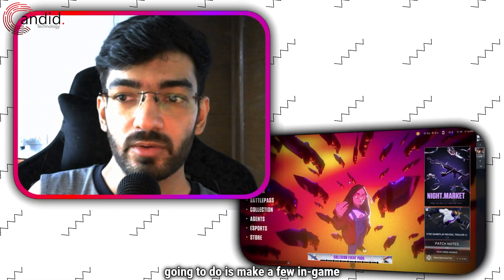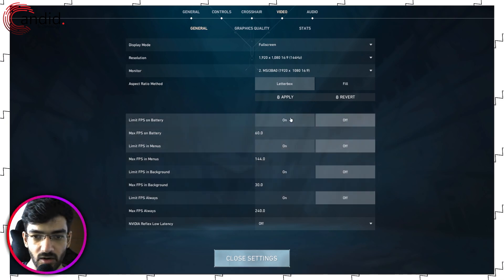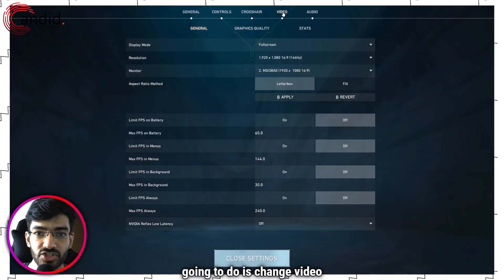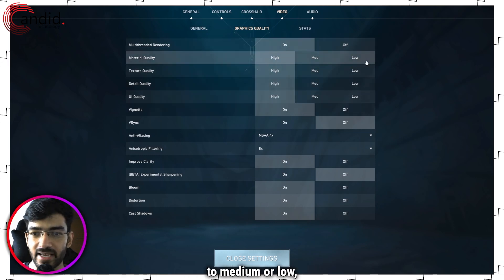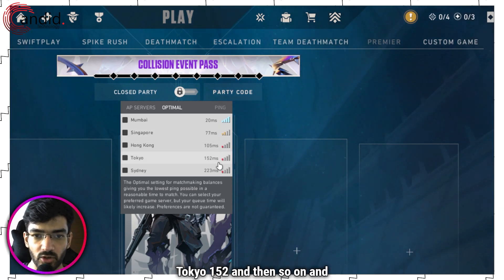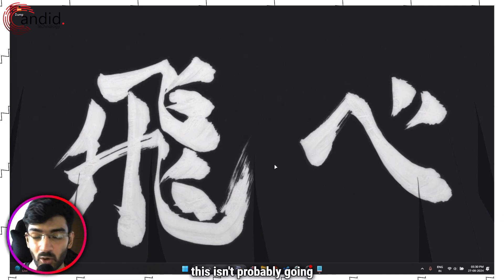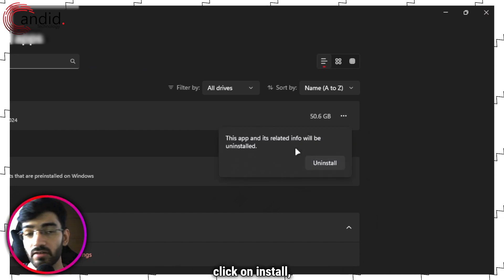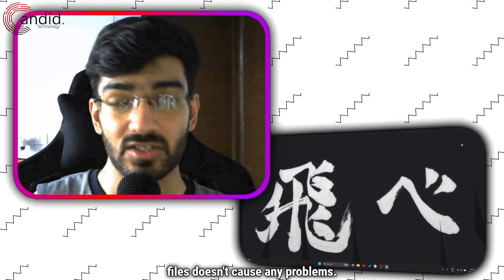How to fix Valorant network problems?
Here is how to fix Valorant network problems. for more guides and tech explainers, reviews, lists, comparisons and more tech-related stuff.